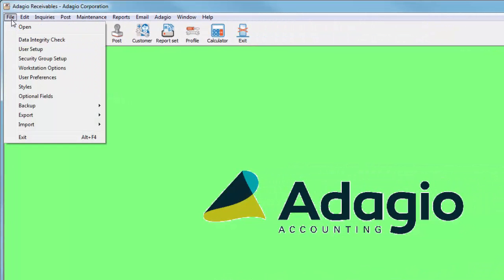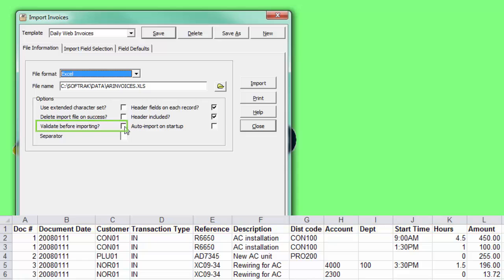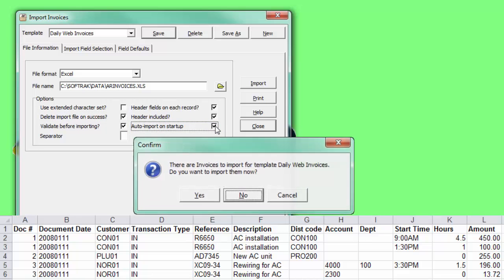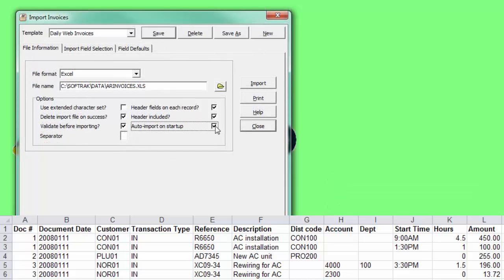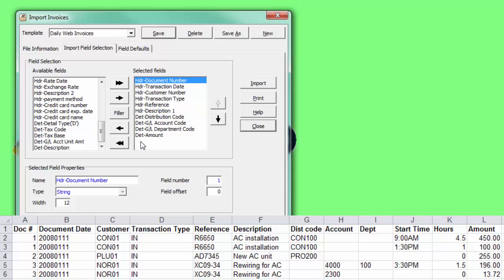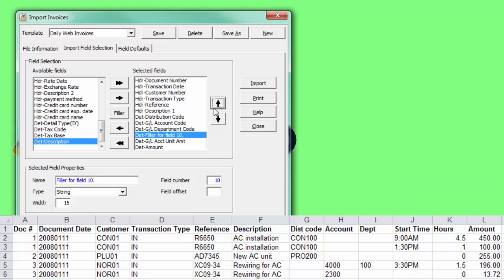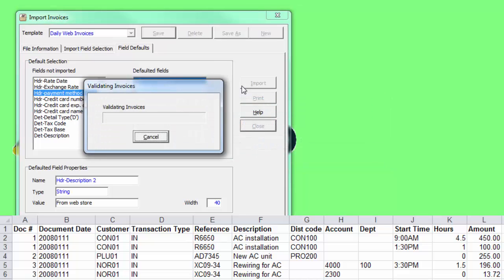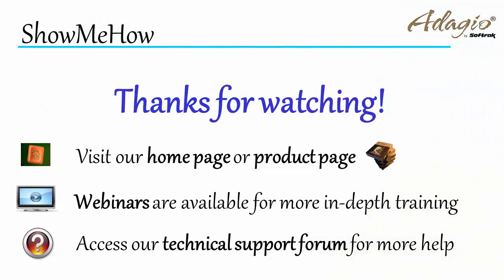Adagio Common Features - Import Templates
When making numerous changes to your data or integrating with an external source, importing is a valuable tool.